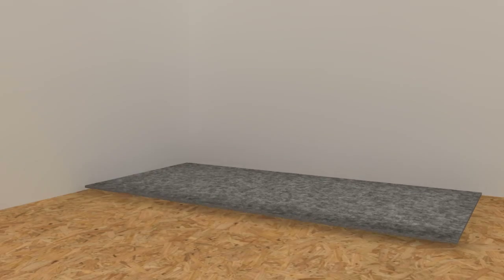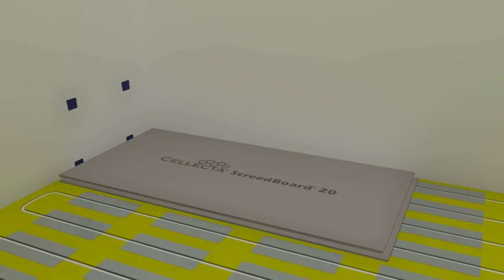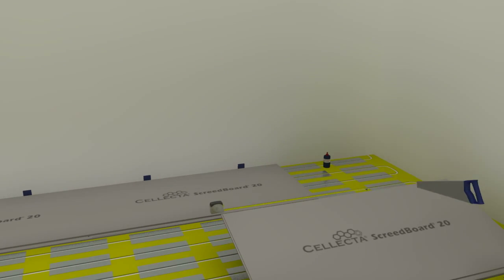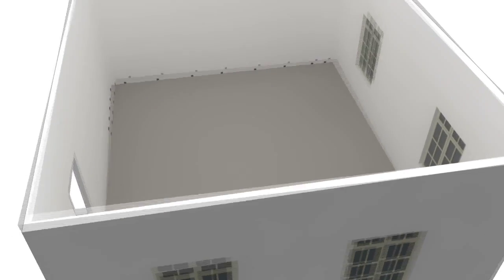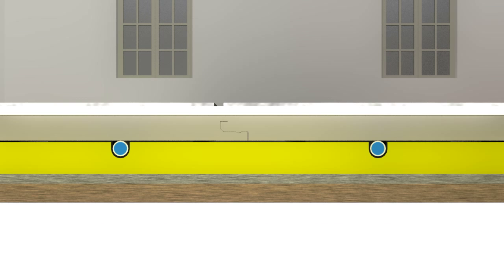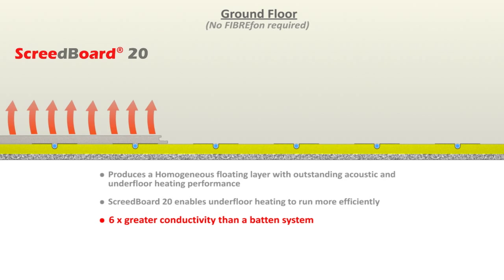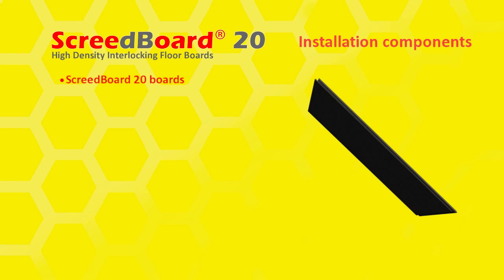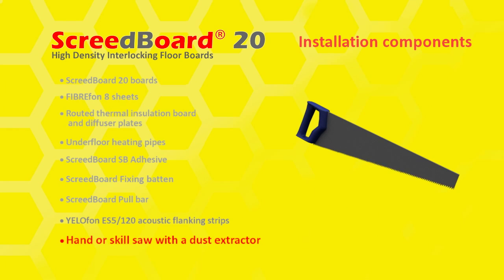ScreedBoard 20 Overlay treatment - Efficent underfloor heating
ScreedBoard 20 overlay treatment, installation and benefit guide. ScreedBoard 20 has the lowest thermal resistance when compared to the most commonly used floor finishes, allowing ground water heat pumps and heat recovery systems to work at their most efficient. In addition ScreedBoard 20 floorboards accept ceramic tiles, feature easy to install interlocking edges, and don't contract or expand when exposed to water.